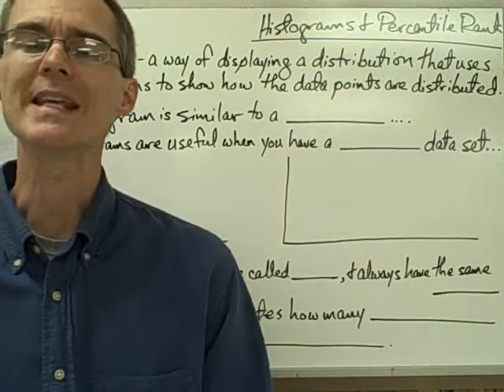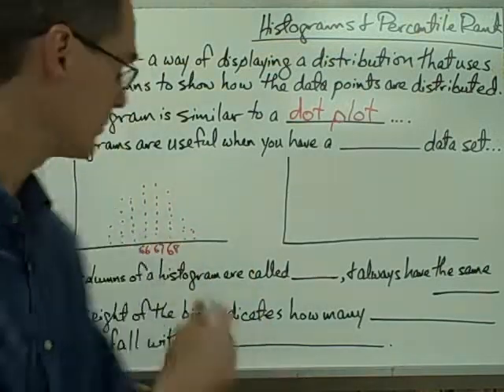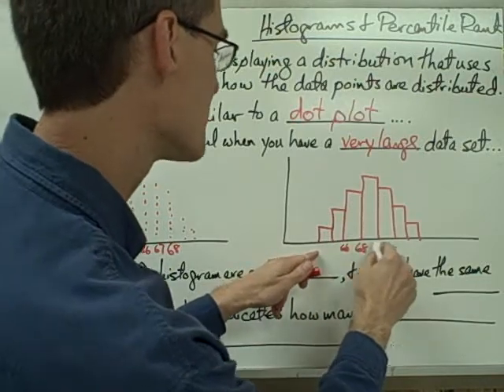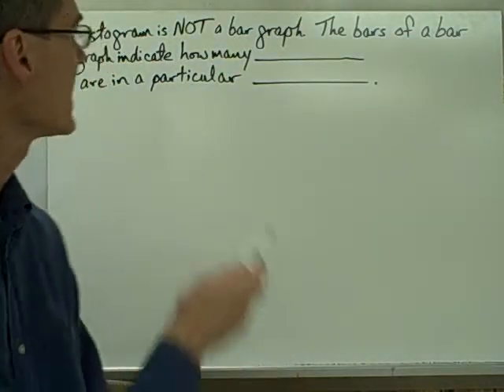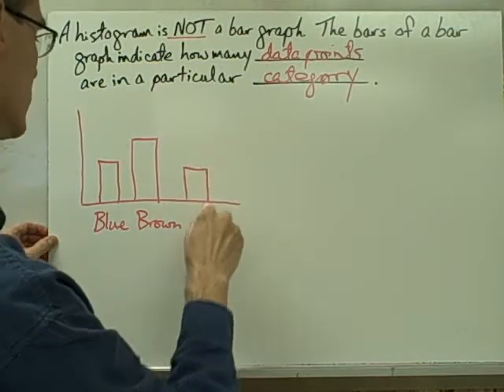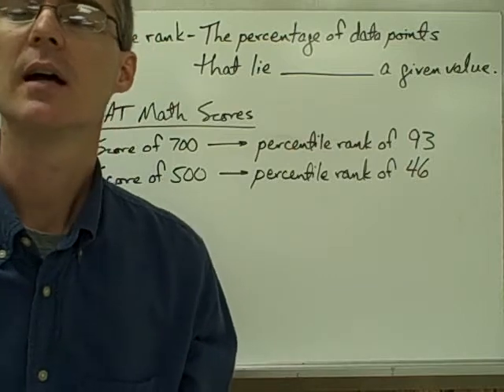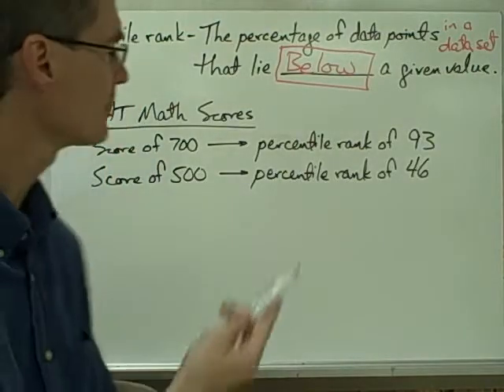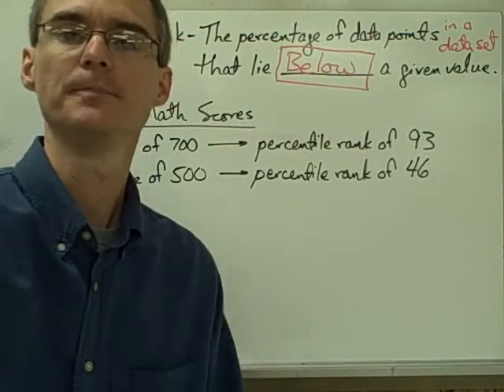Histograms and Percentile Rank